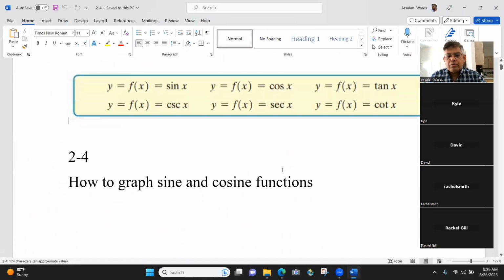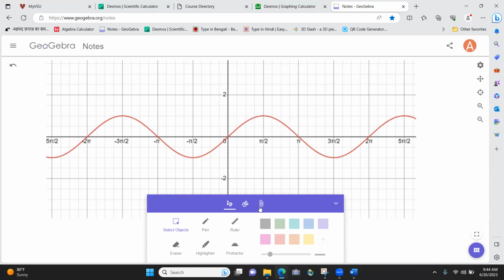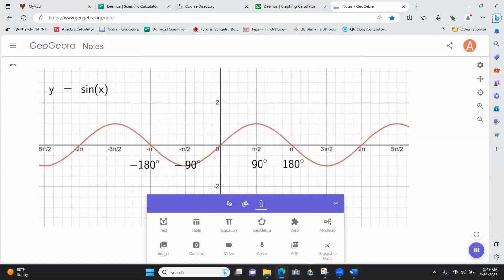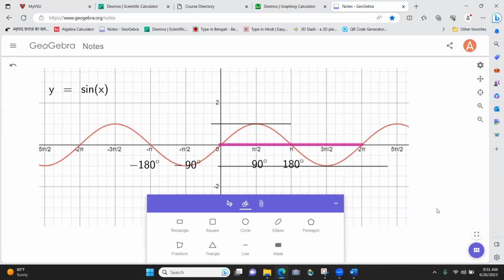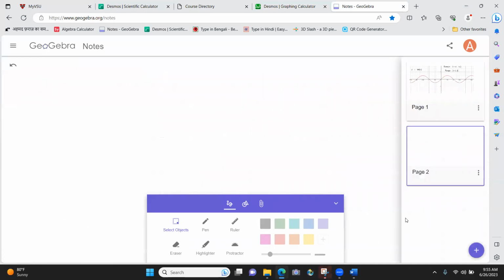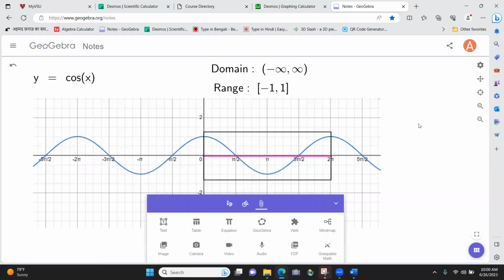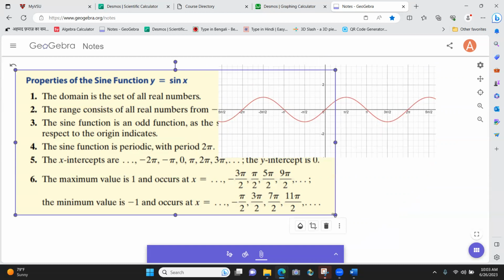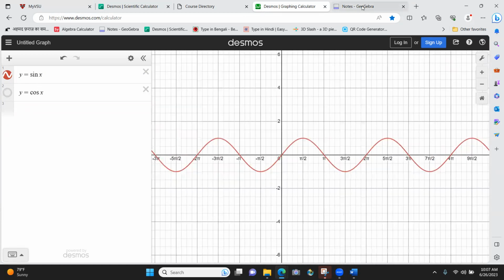Math 1112, June 26, Part 01